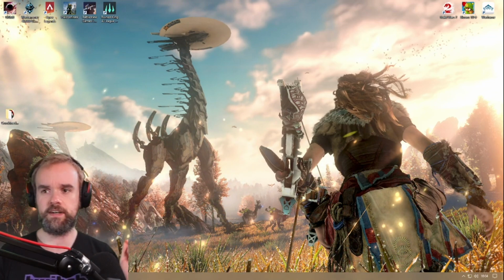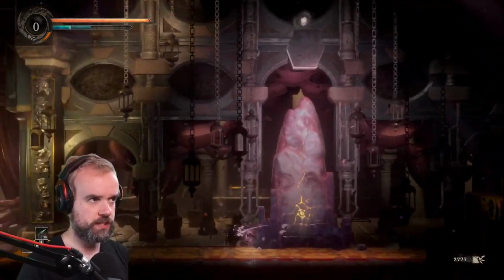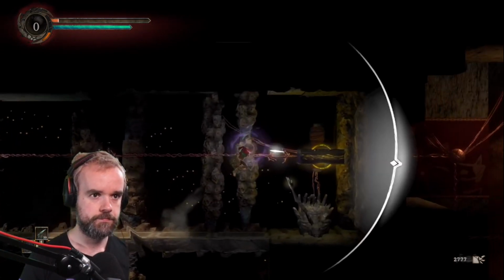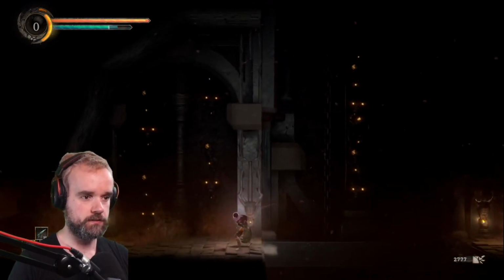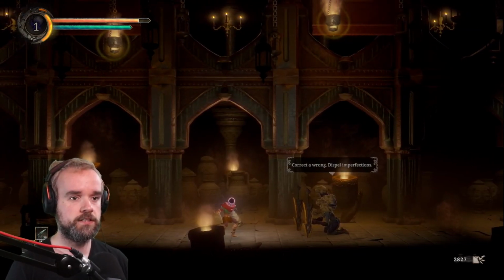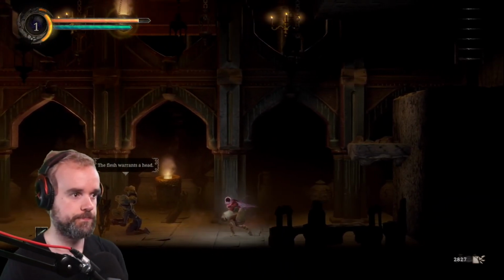GRIME (Part 28)